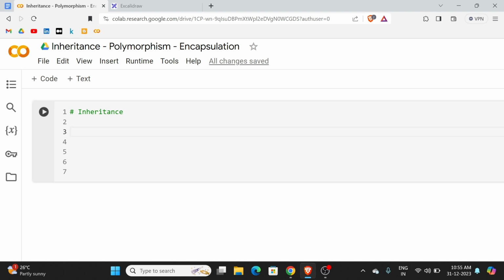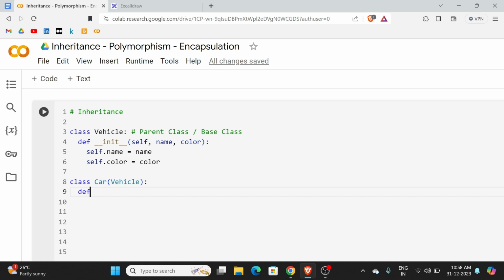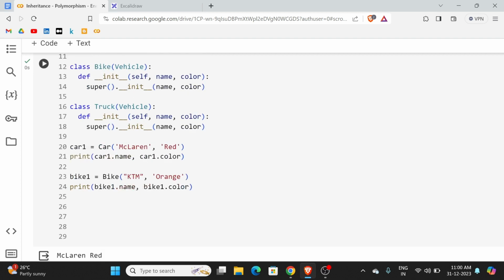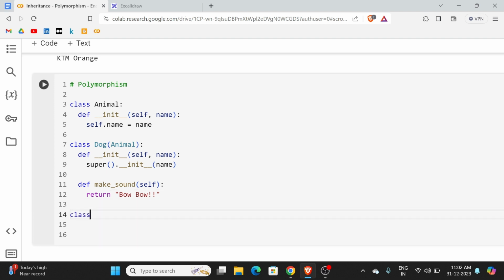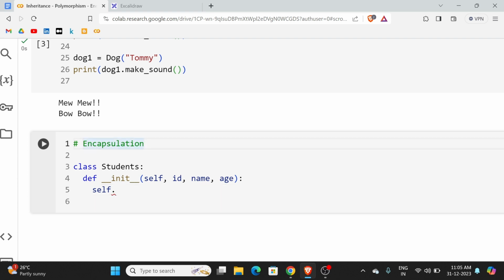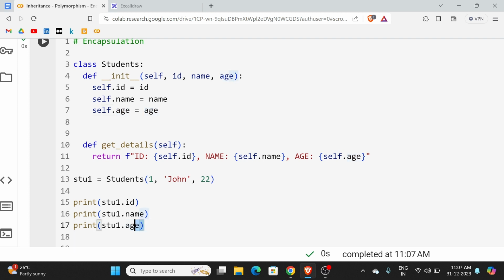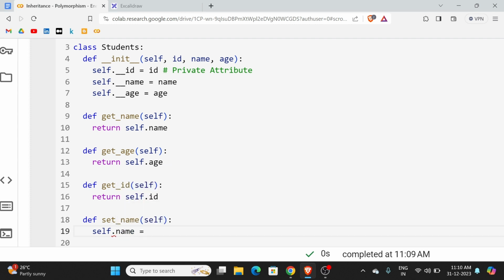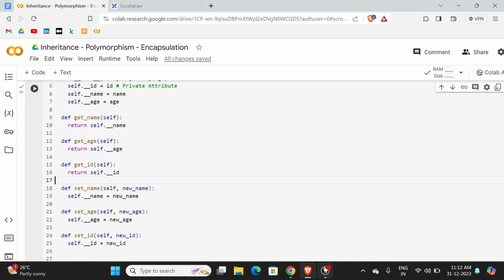Python OOP Concepts: Inheritance, Polymorphism, and Encapsulation Explained!